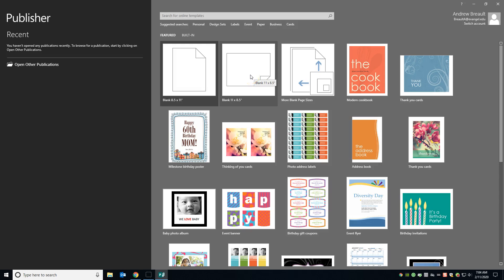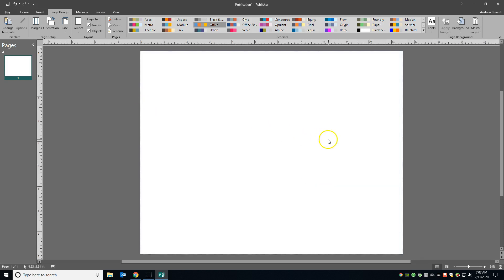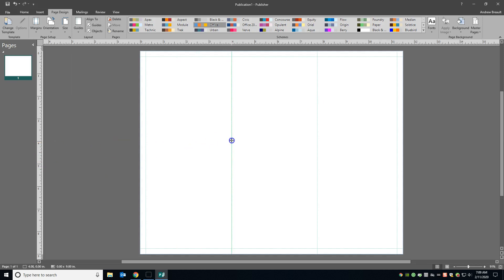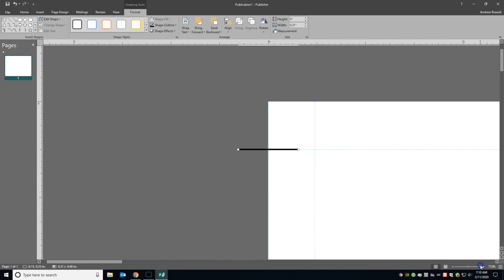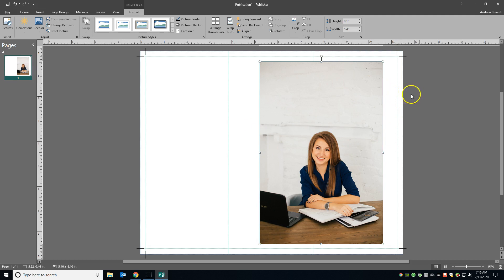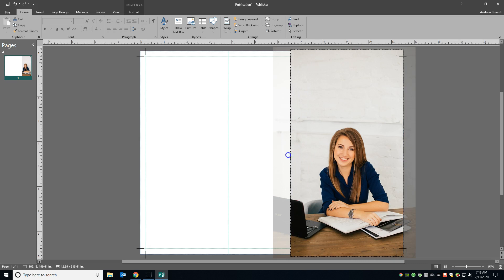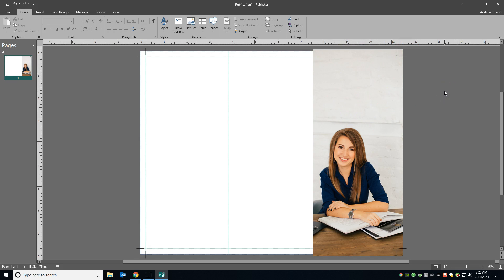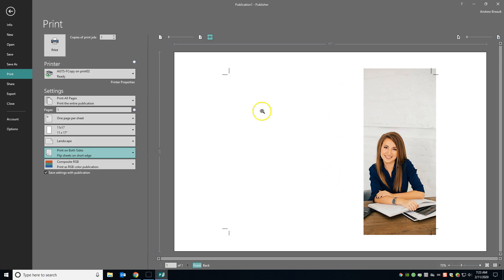How to create a full bleed cover for a trifold brochure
In this video I walk through the steps of creating a full-bleed, or edge-to-edge print, on the front cover of a trifold brochure.

You can also send me questions and screen shots at Just make sure to put "YouTube video tutorial" somewhere in the subject line.